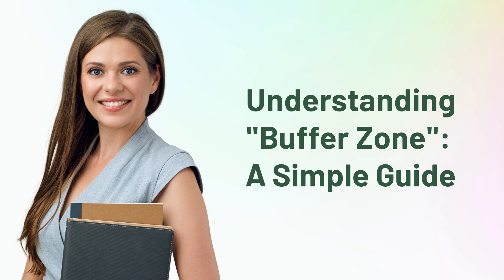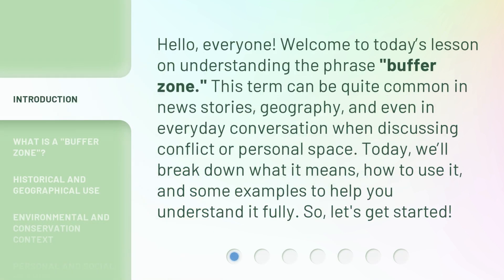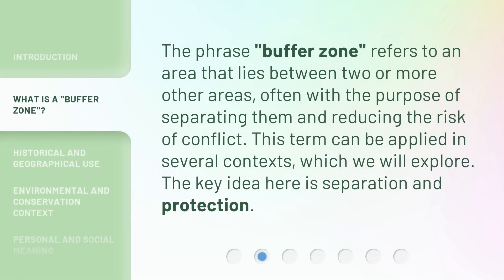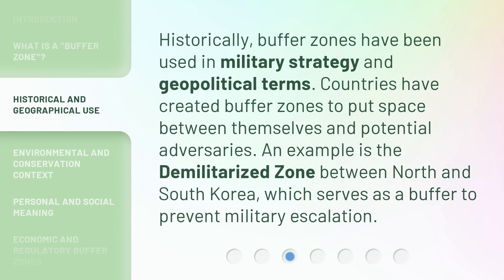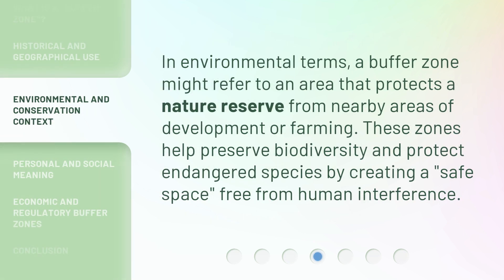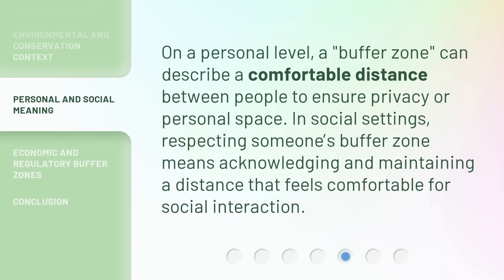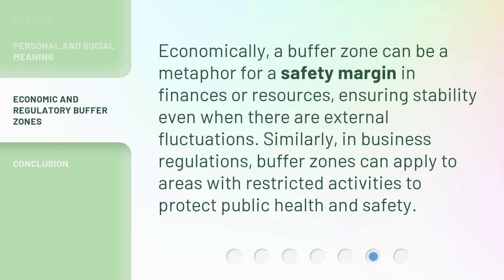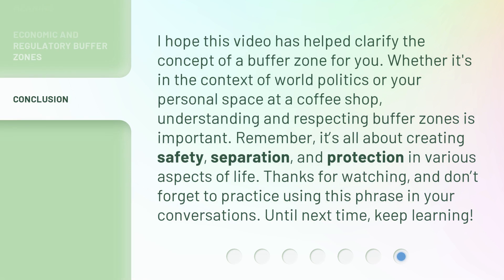Understanding "Buffer Zone": A Simple Guide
Understanding 'Buffer Zone': A Simple Guide • Discover the ins and outs of 'Buffer Zone' with this simple and engaging guide. Gain a clear understanding of how it works and why it's important in just a few minutes. Don't miss out on this essential knowledge!

00:00 • Introduction - Understanding "Buffer Zone": A Simple Guide
00:35 • What is a "Buffer Zone"?
00:58 • Historical and Geographical Use
01:22 • Environmental and Conservation Context
01:43 • Personal and Social Meaning
02:03 • Economic and Regulatory Buffer Zones